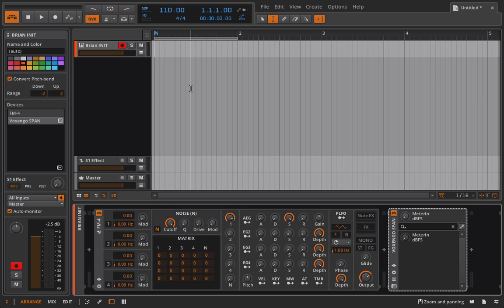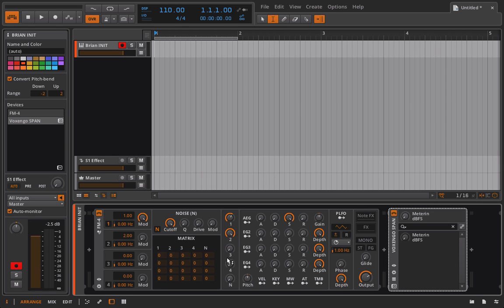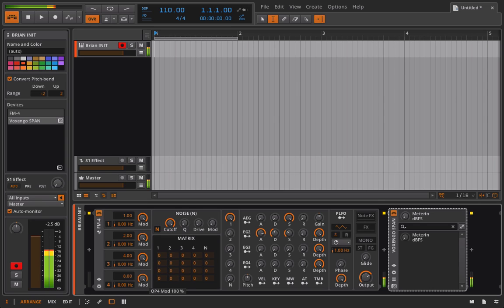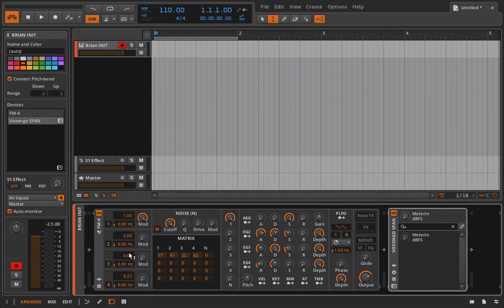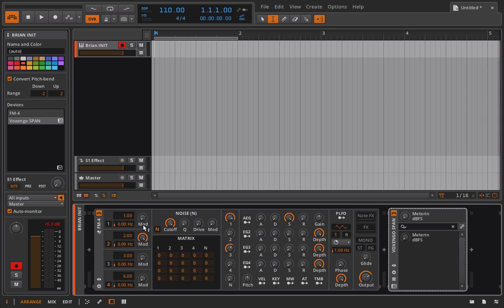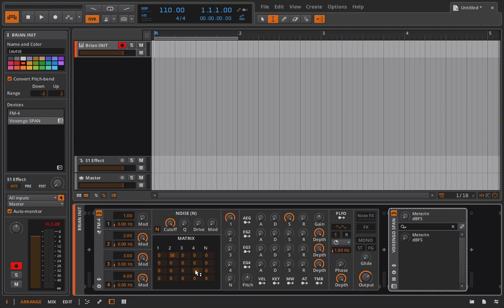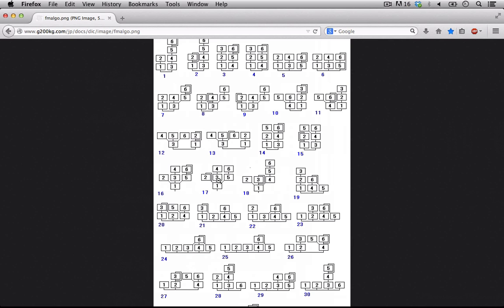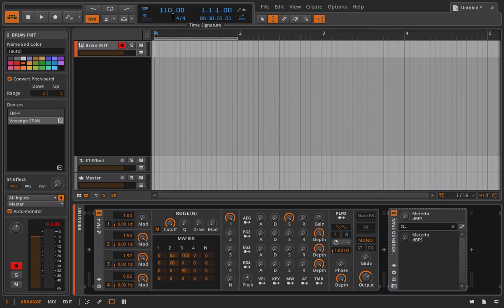Bitwig Studio & Music Production Course - 5.71 - The FM Matrix and Classic Algorithms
In this lesson we look in depth at the FM Matrix. You may need to watch this a few times to really understand the matrix...but once you get it an entire new world of timbres is at your fingertips. Midway through this lesson I show you the classic block diagrams from the DX7 and we attempt to re-create one of them.